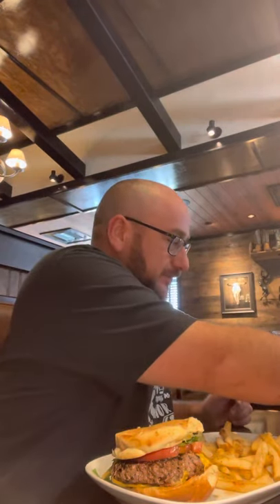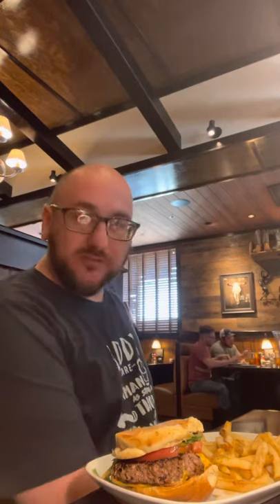Burger smash at Long Horn Steakhouse!!! 😋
Smashing on a fat azz burger, fries, ribs, shrimp and a beer at the long horn steak house in Odessa TX. This place is highly recommended. I give it a 8 out of 10.
Good food good drinks great service